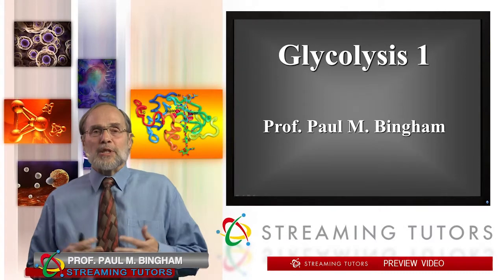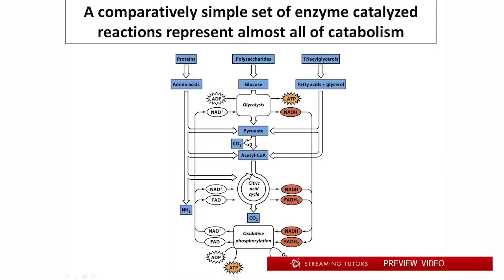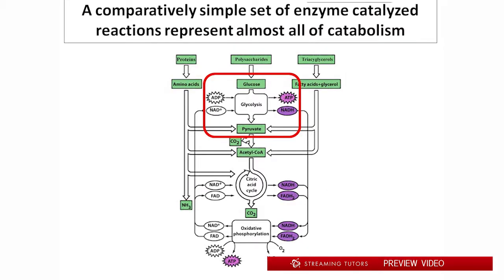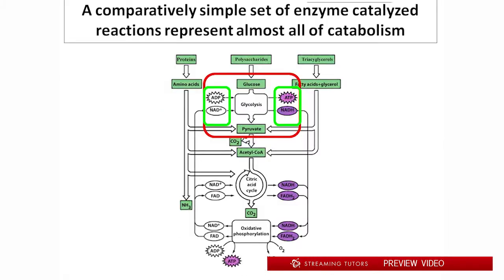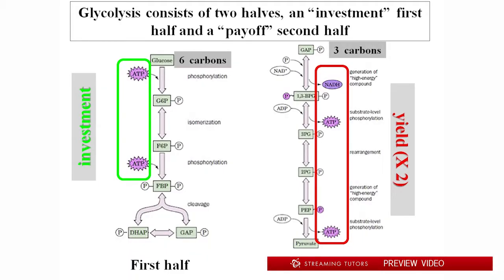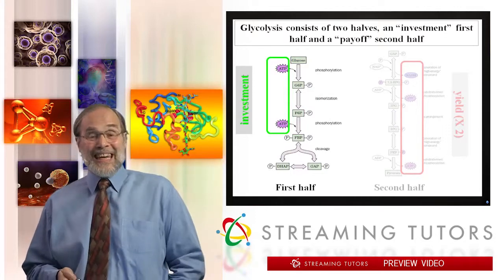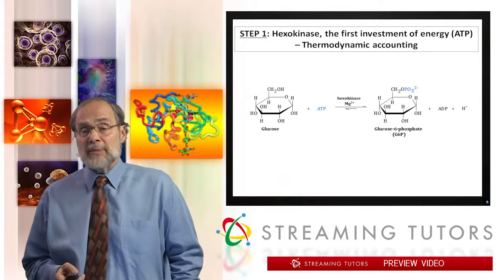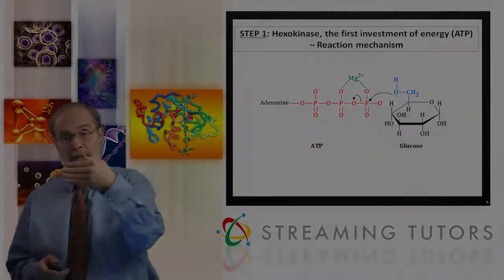Biochemistry Glycolysis 1 tutorial